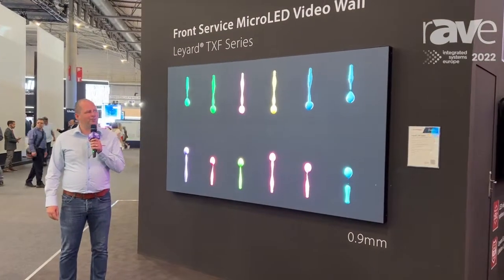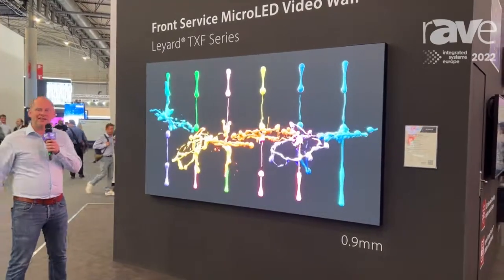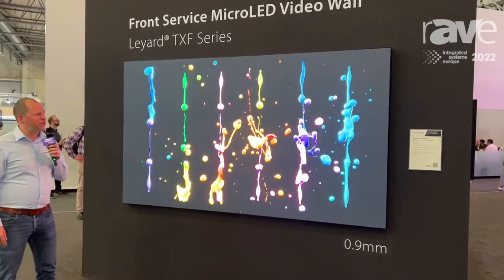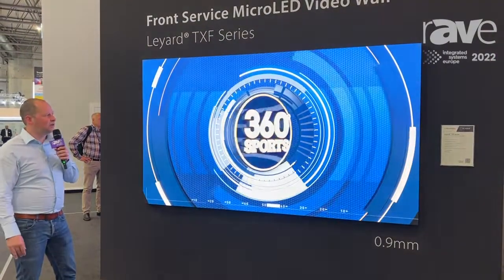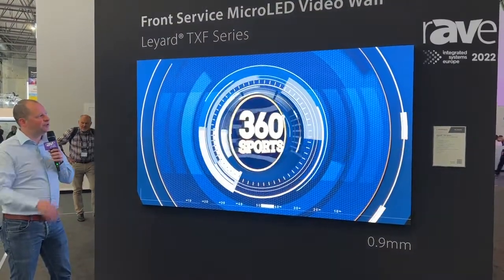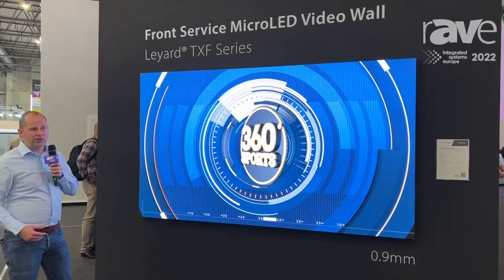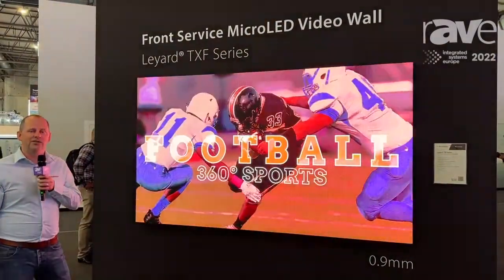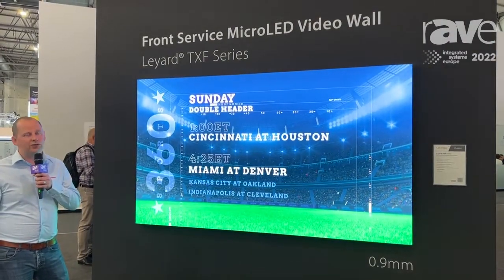ISE 2022: Leyard Intros the MicroLED 4-in-1 Flip Chip TXF Series Video Wall, Available in 0.6mm